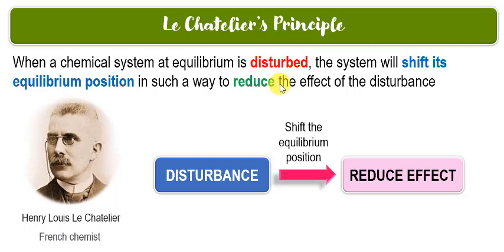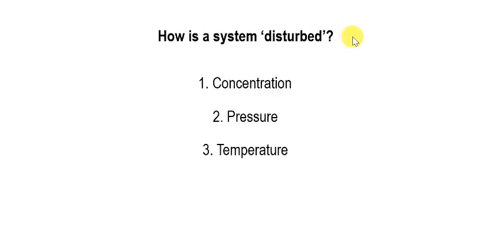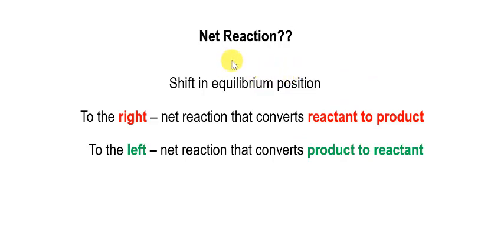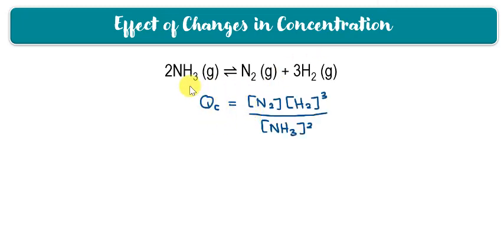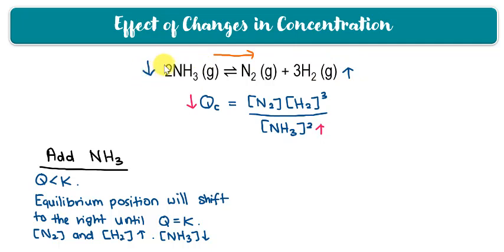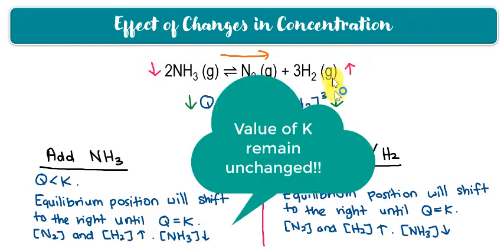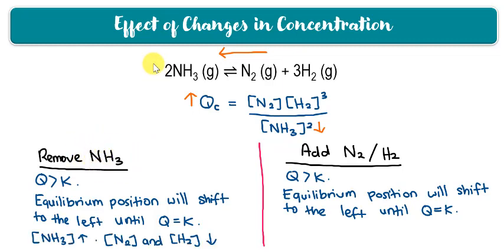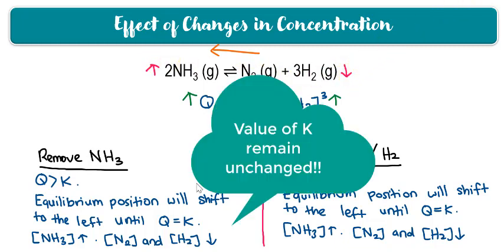6.3: Le Chatelier's Principle (Effect of a Change in Concentration)